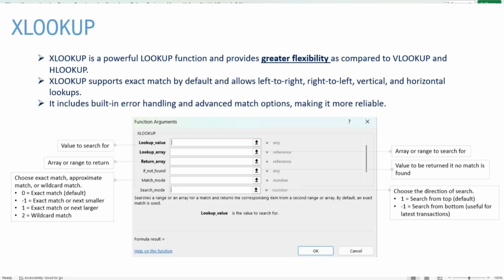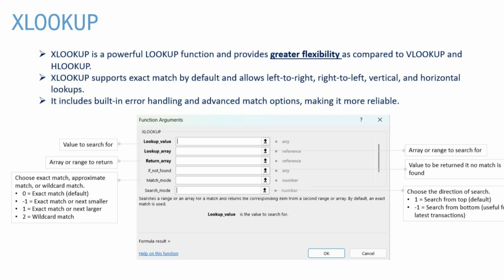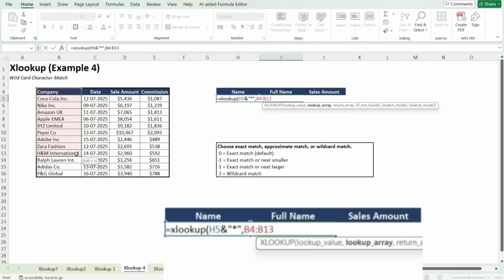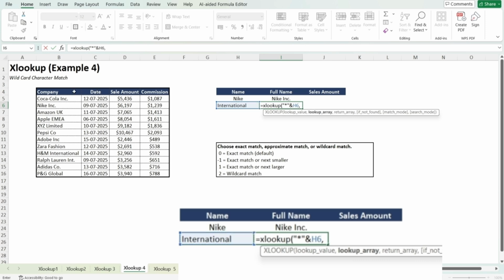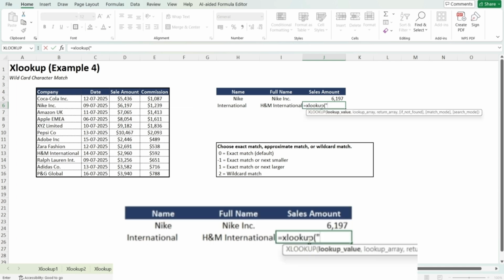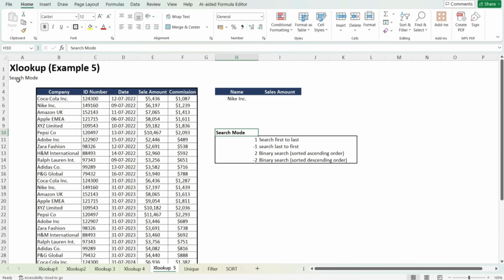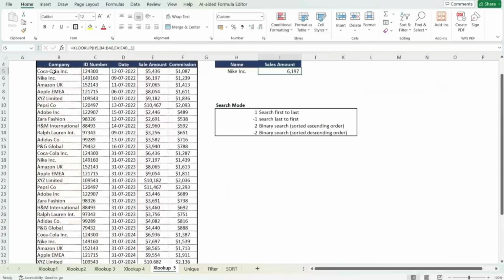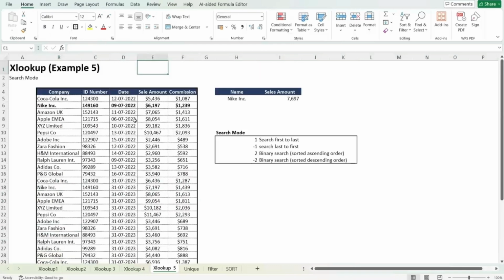Master XLOOKUP in Excel | Wildcard Characters + Match Mode Tutorial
Master XLOOKUP like a Pro in Excel! 🚀

In this video, learn how to use:
✅ Wildcard Characters in XLOOKUP
✅ Match Mode options
✅ Exact Match & Approximate Match
✅ Practical Excel examples for real-world use

If you want to make your Excel lookups smarter and faster, this tutorial is for you!

📌 Perfect for students, professionals, analysts, and Excel enthusiasts.